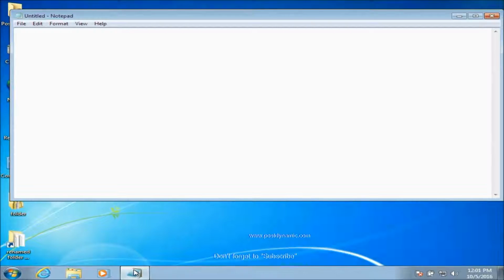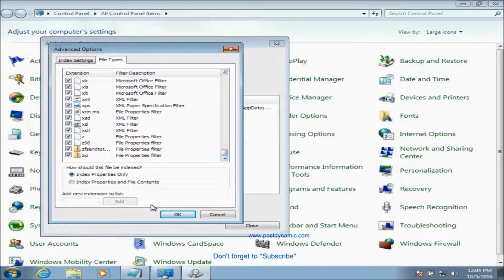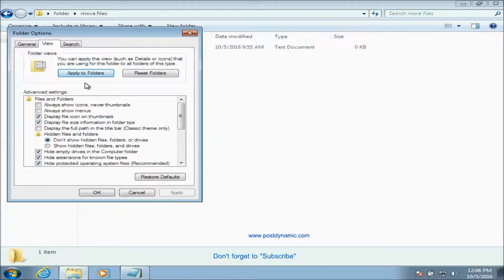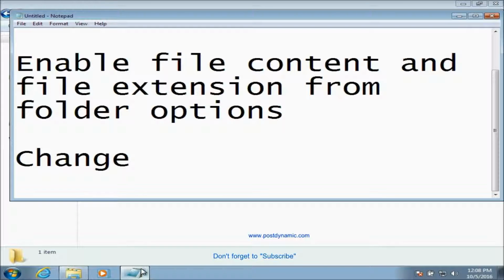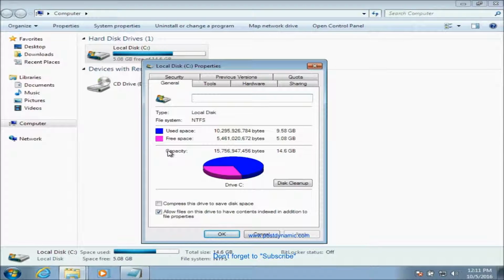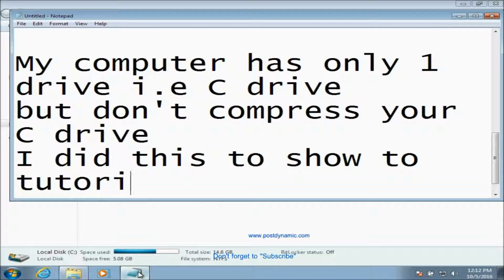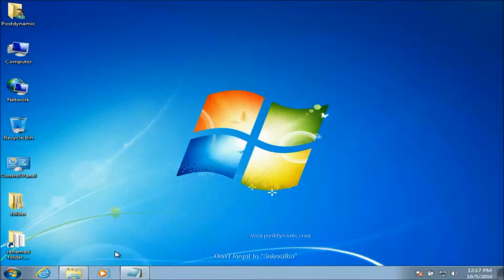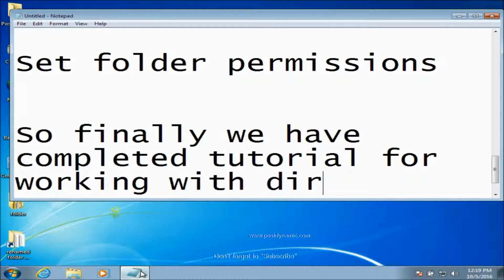Working with Directory (4 of 4)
In this video, you will learn How to work with directory
Step by step complete tutorial of Working with Directory

-Add or remove Index location

-Enable File Content and File Extension from Folder Options

-Change the allocated space of recycle bin

-Maximizing storage space with NTFS compression

-Compress Specific folder with NTFS compression

-Set folder permissions

-Complete Tutorial link with some written tips:-